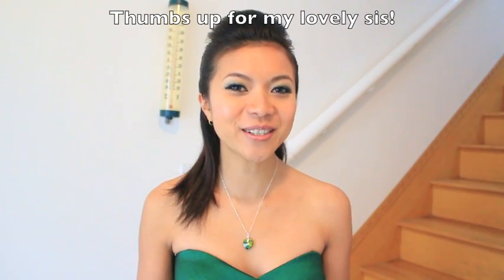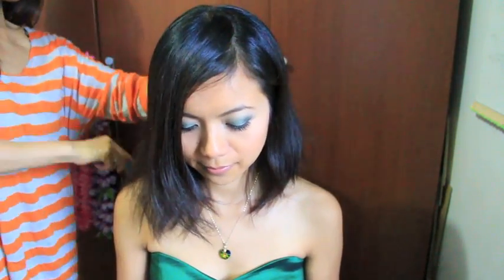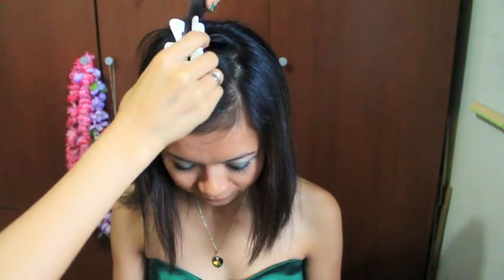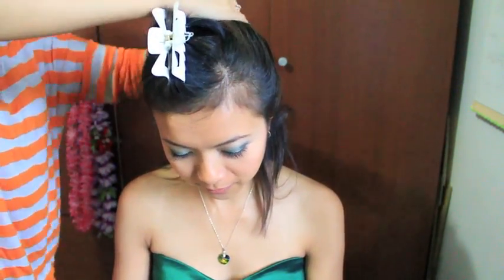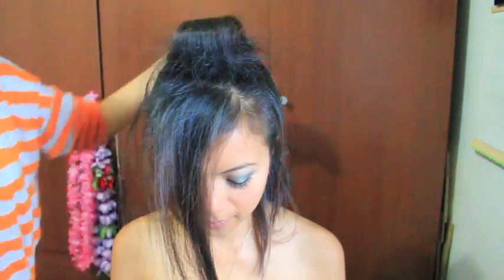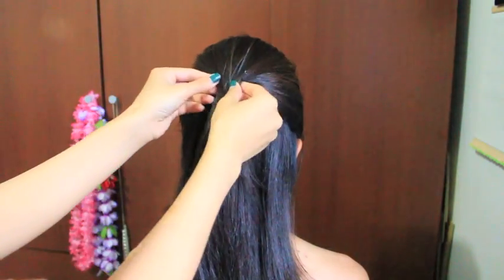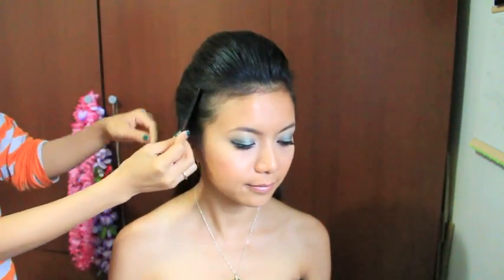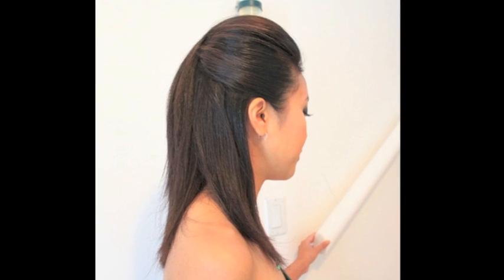Sleek Pompadour Hairstyle for Short Medium Long Hair Tutorial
I've seen this pompadour look  on many celebrities such as Kim Kardashian, Shakira, Beyonce, Paris Hilton, Hilary Duff, Cassie, Rihanna, and many more! Now you can do it too :)

I personally can't pull this look off like my sister does so this hair tutorial was perfect for her!

Products used:
KQC X-Heat tourmaline ceramic flat iron
Teasing comb
Whitesands Infinity Hairspray
Bobby pins
Elastic hair tie